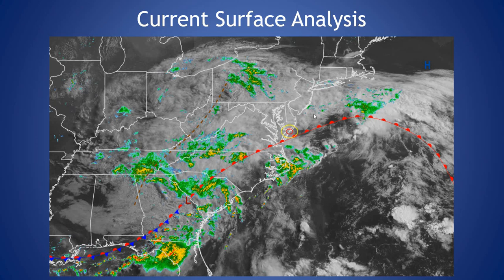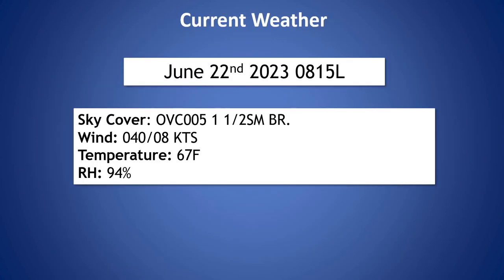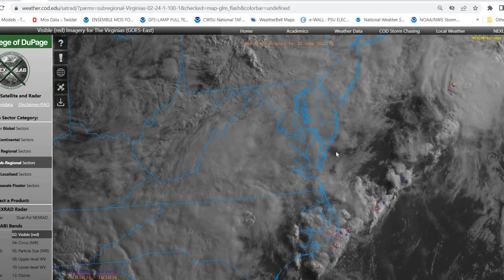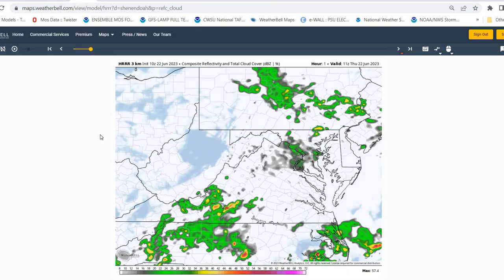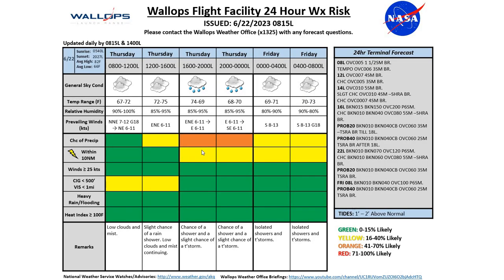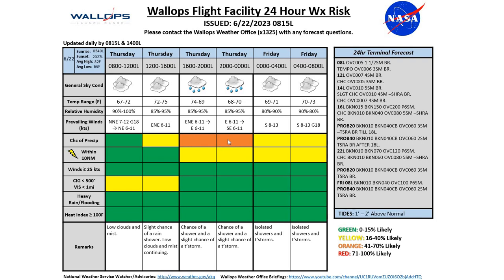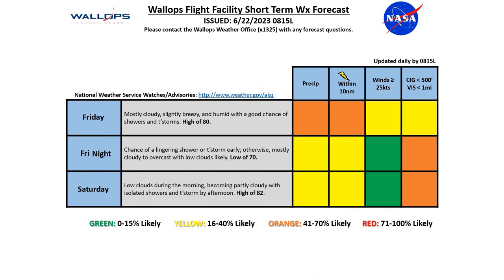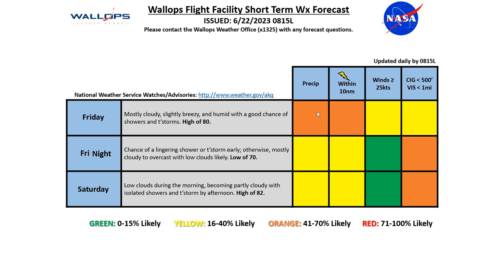Daily Wallops Island Operations Weather Briefing June 22nd 2023